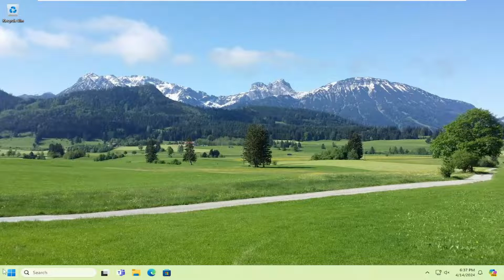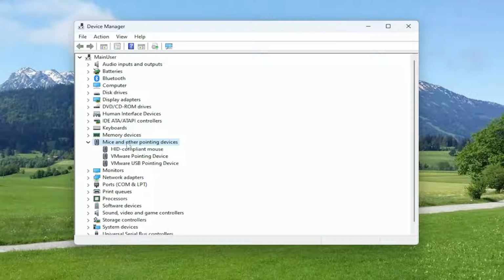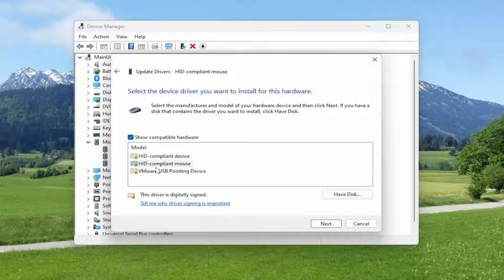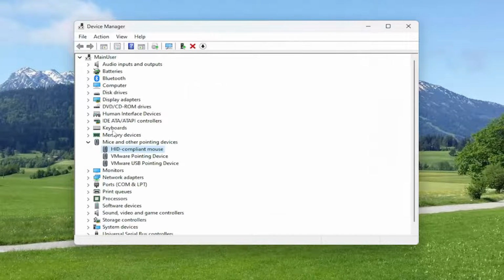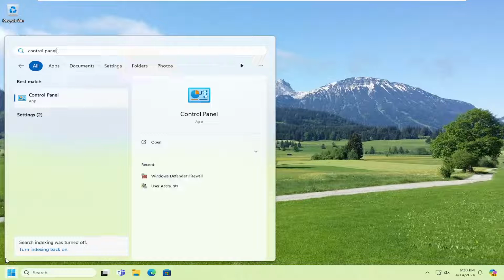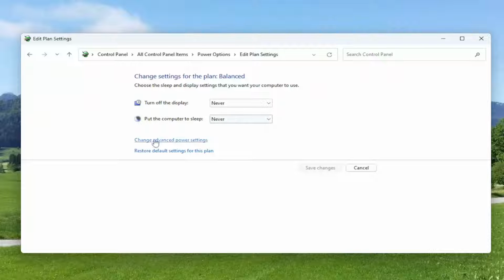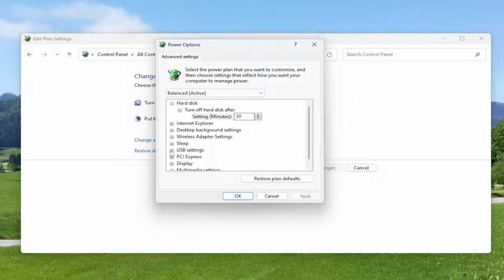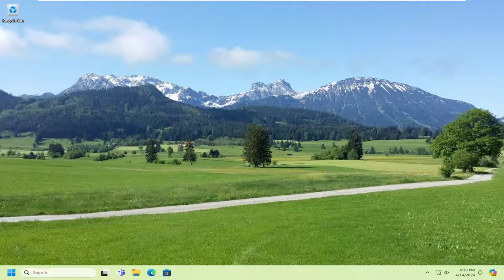External USB Mouse Doesn’t Work on Windows Laptop [Solution]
Does your USB mouse stop work? You must be very frustrated. Don’t worry. You’re not alone; Many users are struggling with the mouse not working problem on their laptop. What’s more important is that you can fix it easily.

Issues addressed in this tutorial:
external usb mouse doesn’t work on windows laptop
external mouse won't work on laptop
external mouse not working windows 10
external mouse not working on dell laptop
usb mouse not working on laptop windows 10
why doesn't my usb mouse work on my laptop
windows external mouse not working
my external mouse is not working
usb mouse not being recognized windows 10
why won't my external mouse work on my laptop
why won't my usb mouse work on my laptop
external mouse for laptop not working

As an essential part of your computing experience, a functional mouse and keyboard are indispensable, but what if the keyboard and mouse stop working for no reason? This tutorial aims to address the common dilemma faced by many users experiencing their USB or wireless mouse not working and keyboard not typing on a laptop.